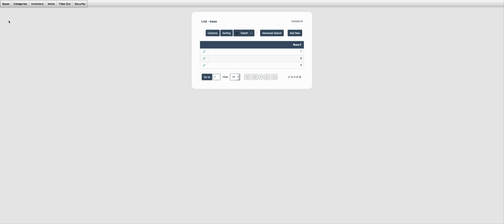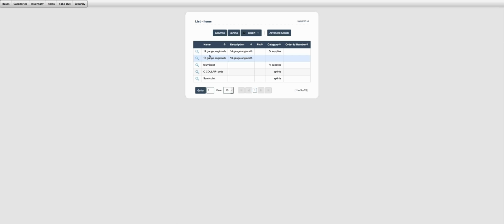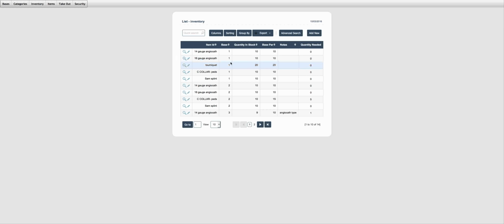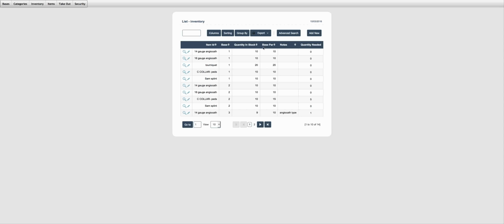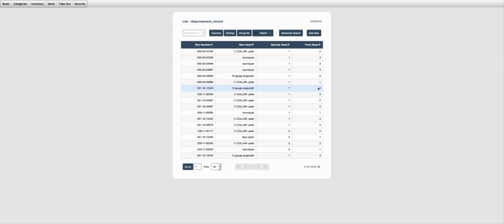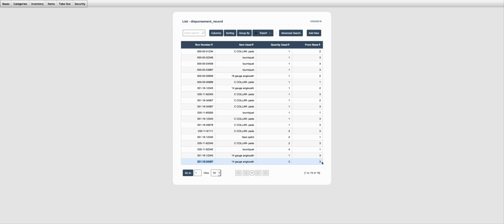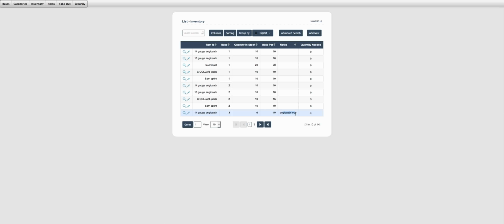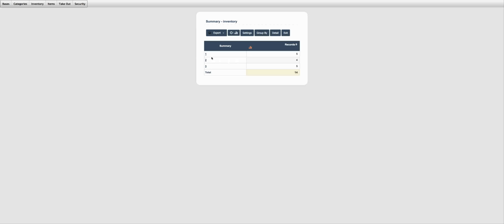lifeline inventory system